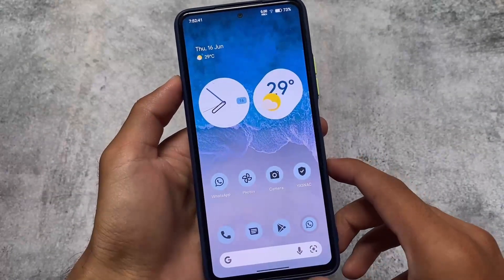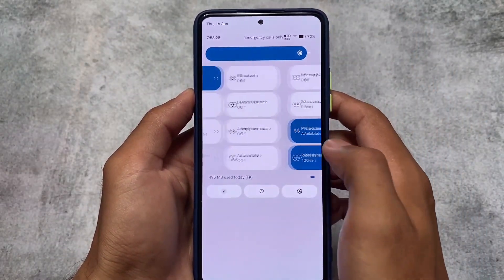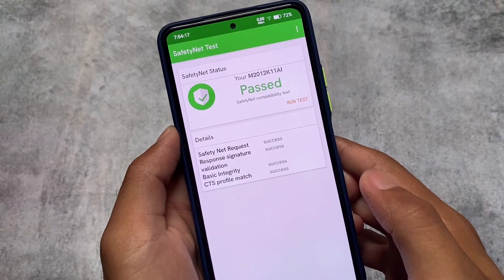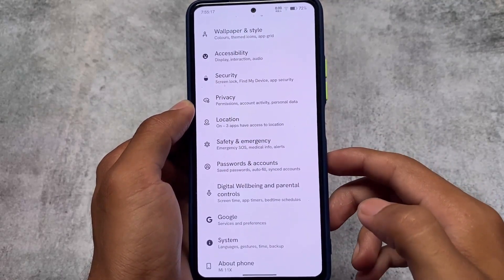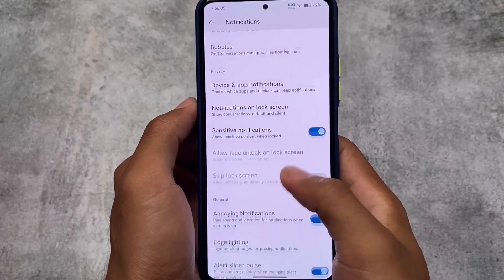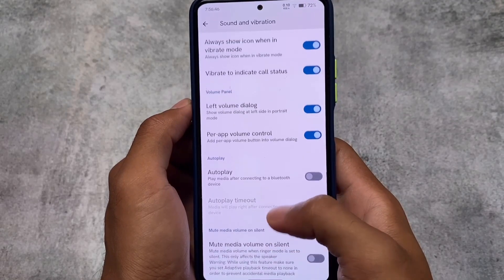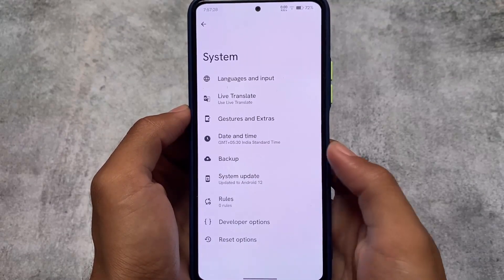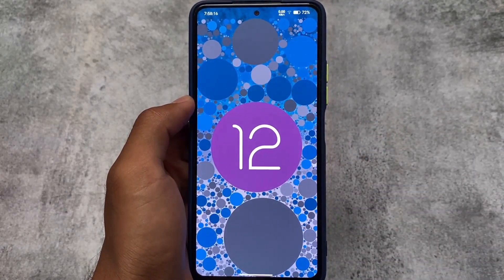Zephyrus OS | an Under-estimated Custom ROM | You didn't knew about ?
Hey guys, What's Up? Everything is good I Hope. In this video, I'm gonna show you " Zephyrus OS | an Under-estimated Custom ROM | You didn't knew about ? ". Make Sure to watch this video till the end to understand everything.